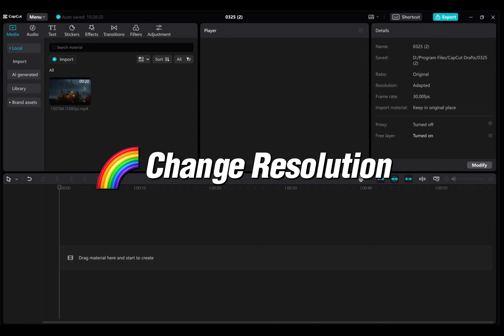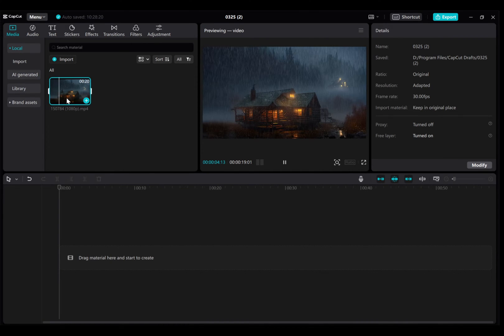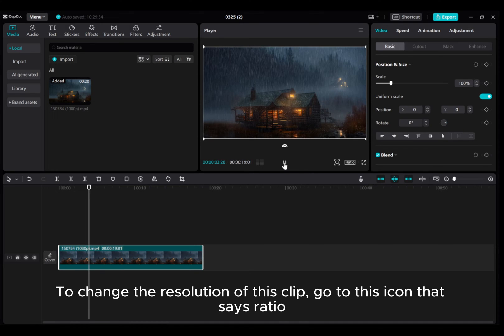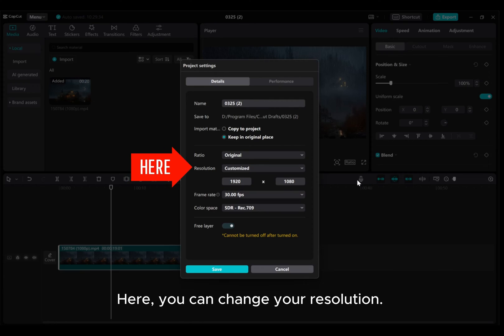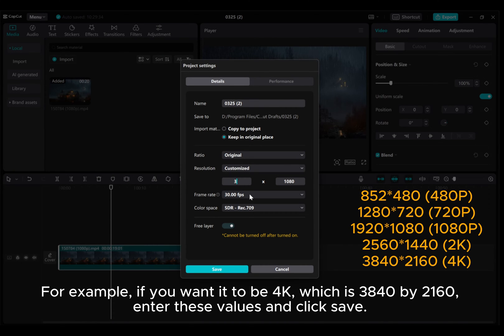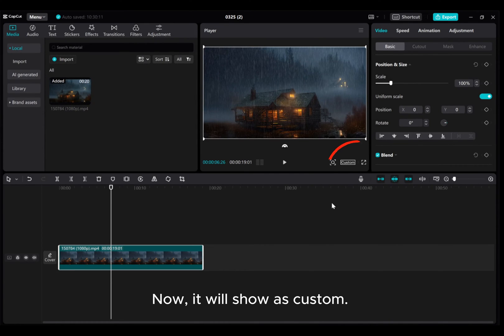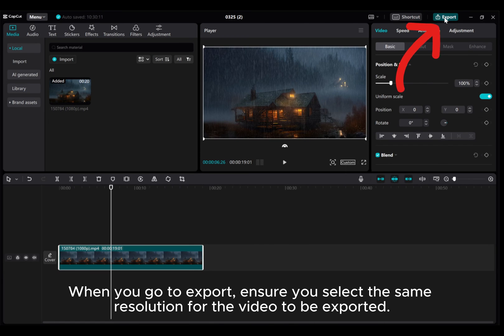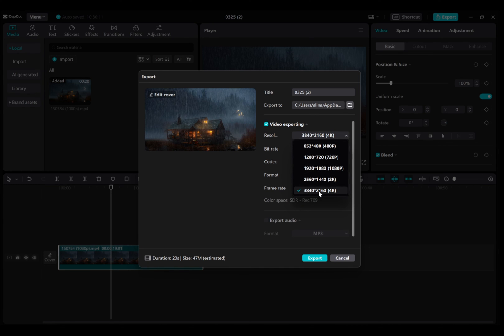How to Change Video Resolution In CapCut PC (2024) | Step-By-Step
In this video, learn how to easily change the video resolution in CapCut on your PC.

Whether you're looking to adjust the resolution for better quality or compatibility, this step-by-step guide will walk you through the process.